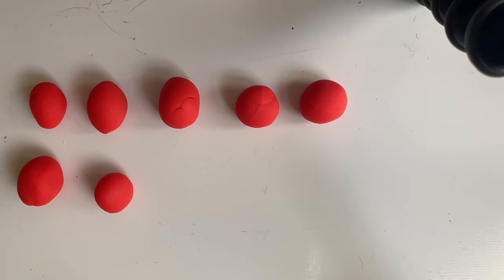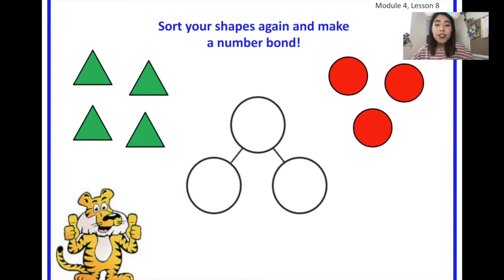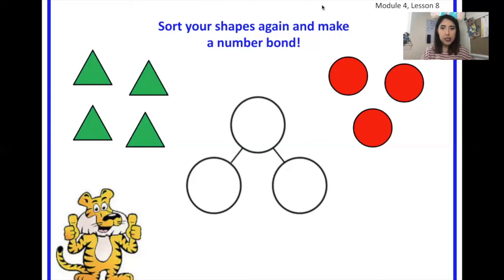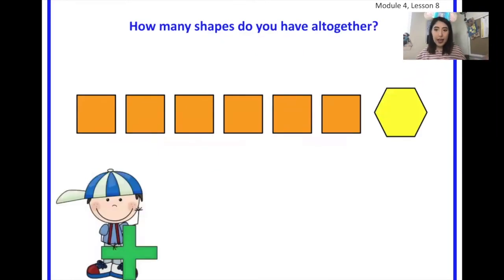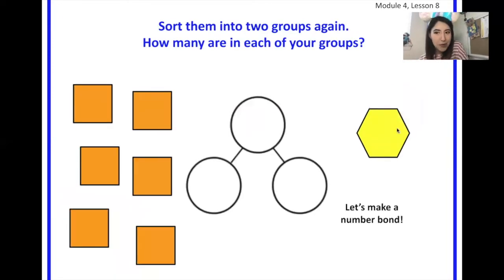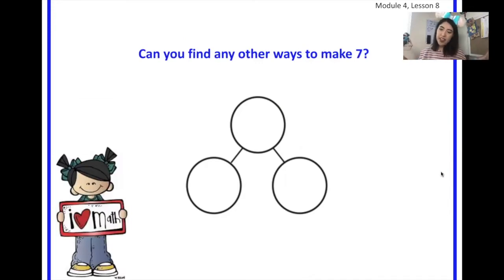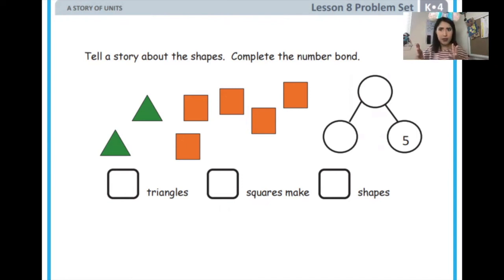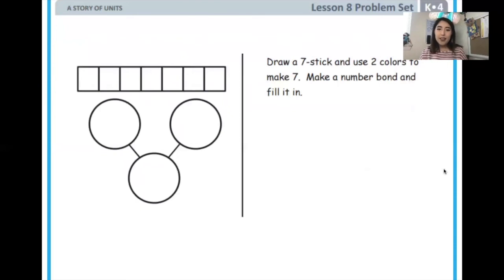Eureka Math Module 4 Lesson 8